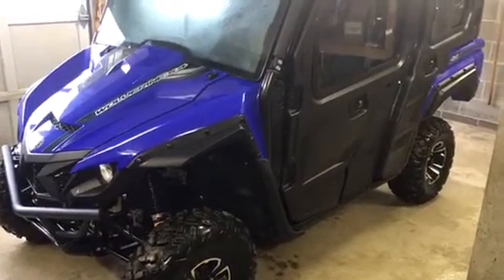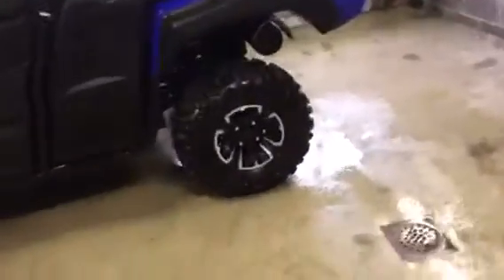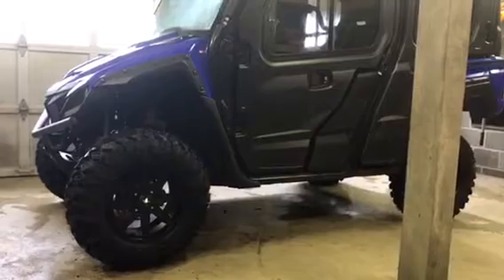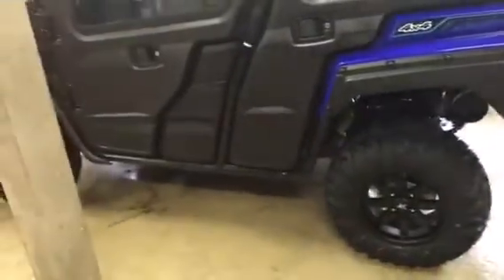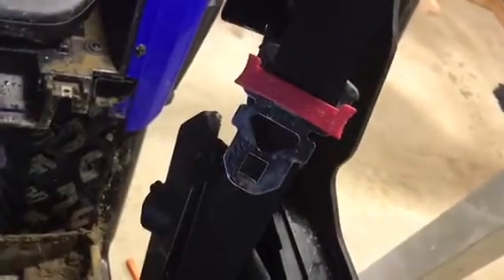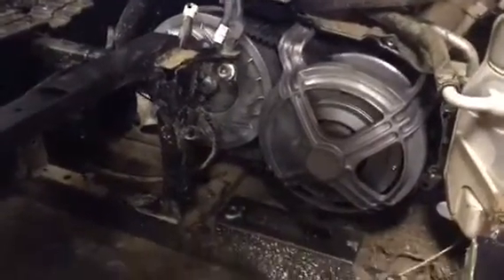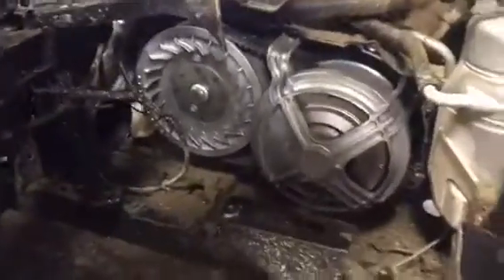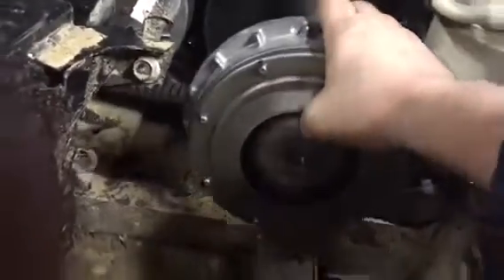Yamaha wolverine x4 clutch weight install part 1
Install of genuine Yamaha 14gr round weights